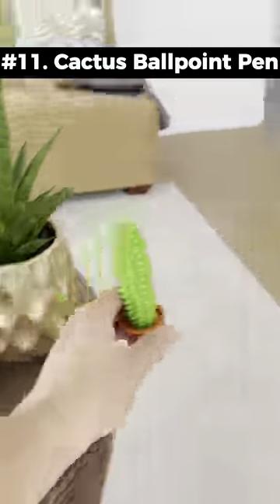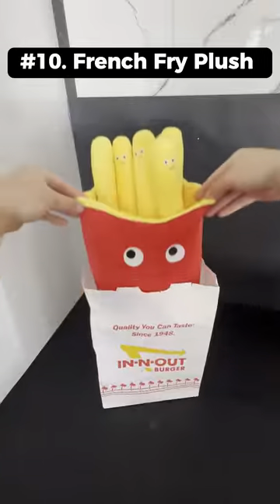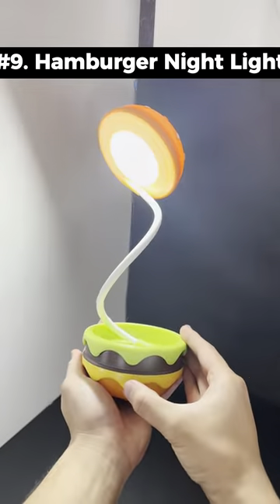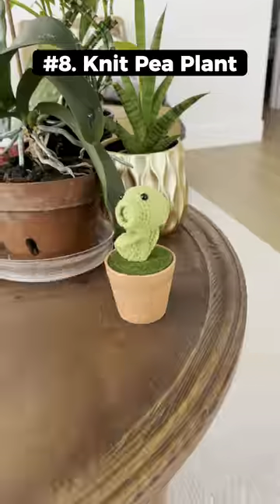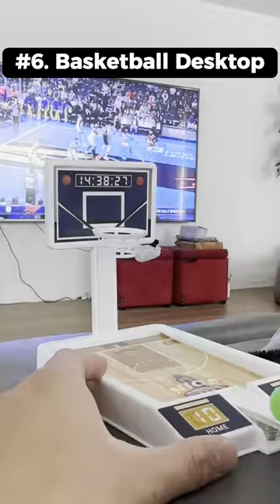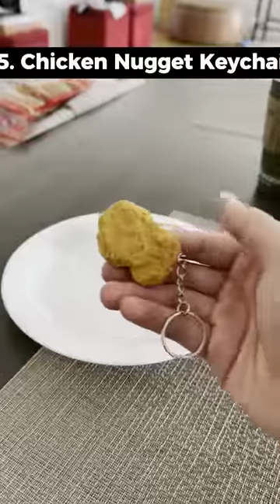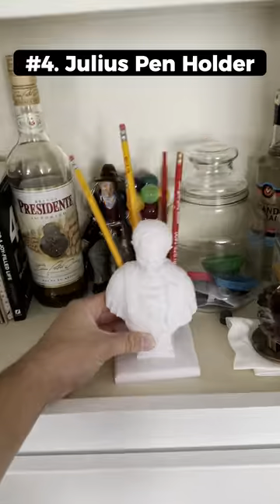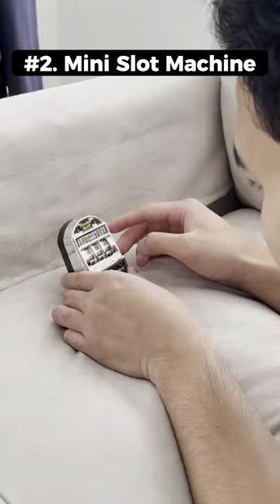Top 11 WEIRD Home Finds